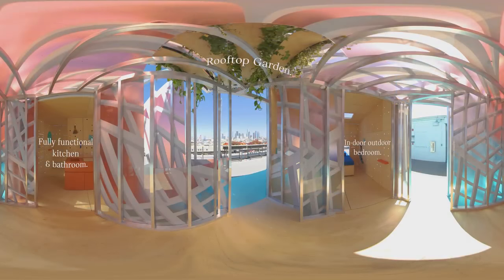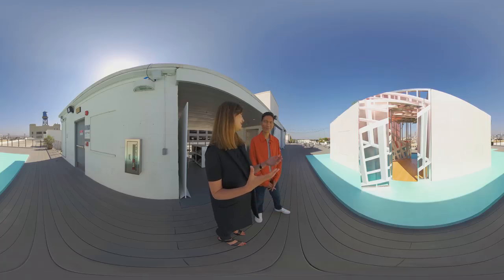Los Angeles’taki MINI LIVING Urban Cabin 360 ° Turu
MINI LIVING Tasarımcısı Corinna Natter ile MINI LIVING Urban Cabin'e adım atın.
ROW DTLA'deki çatı katındaki bu 15 metrekarelik mikro ev, ilhamını Los Angeles’ın muhteşem manzarasından aldı. ‘Grow’ teması ile inşa edilen bu ev, doğayı şehir hayatının ayrılmaz bir parçası olarak görüyor.

Bu videoyu Altyazılar bölümünden Türkçe seçeneğine tıklayarak Türkçe Altyazı desteği ile de izleyebilirsiniz.